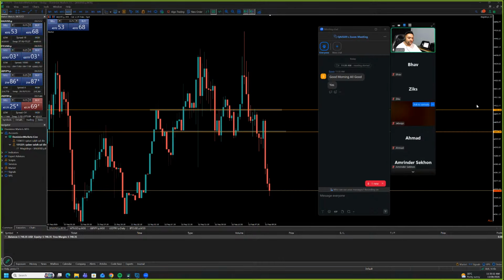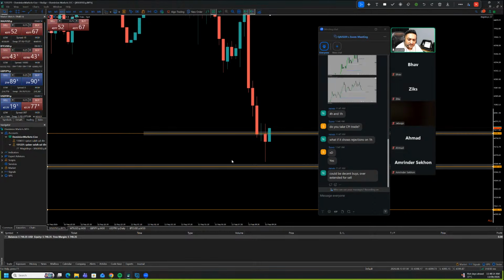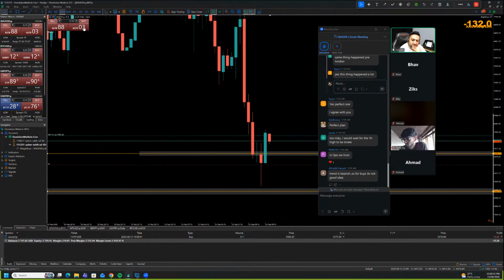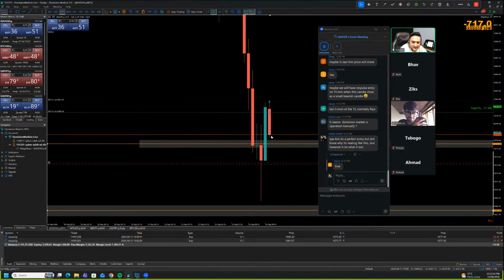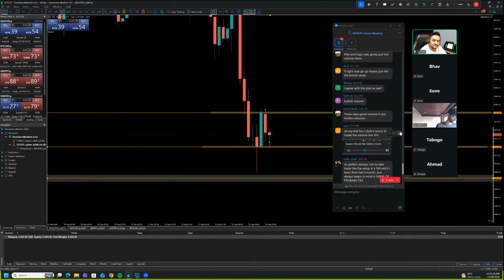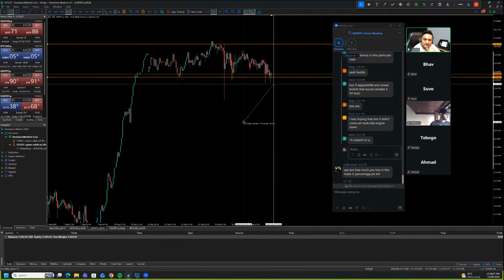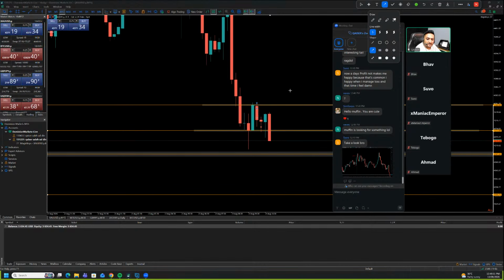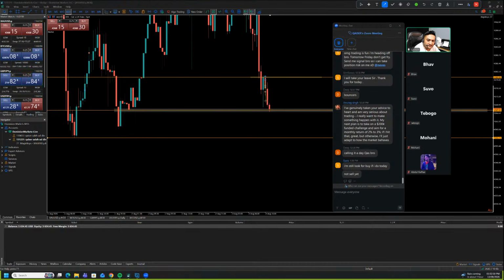XAUUSD LiveStream 12/08/2026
MT5 SIMULATOR
BEST TOOL FOR TEST YOUR STRATEGY WITHGOUT LOSING MONEY

MAGIC KEYS
RISK MANAGEMENT TOOL